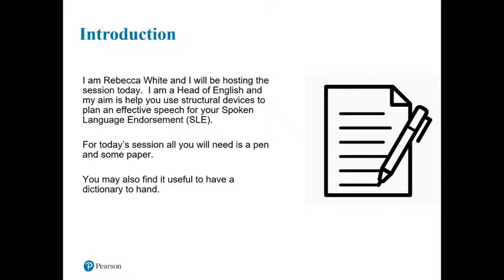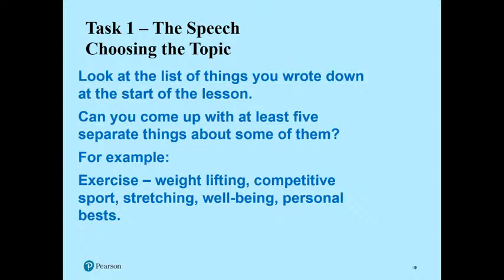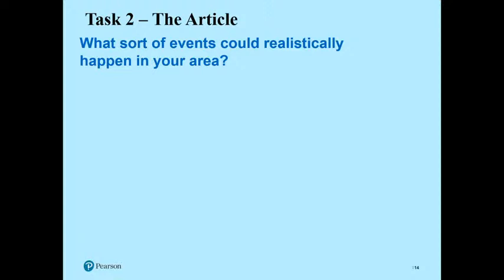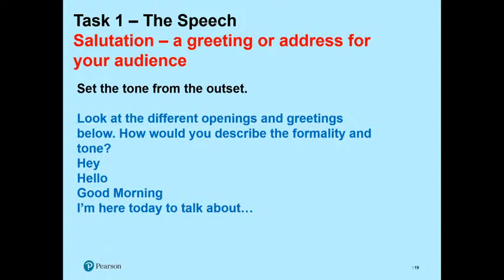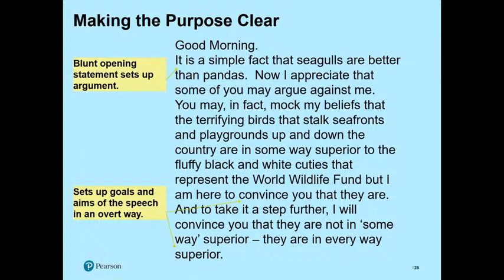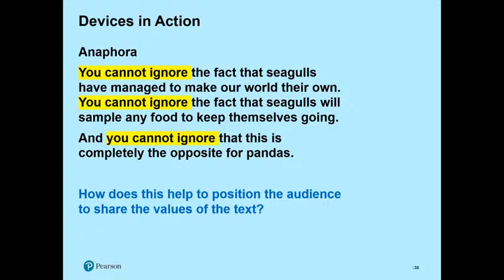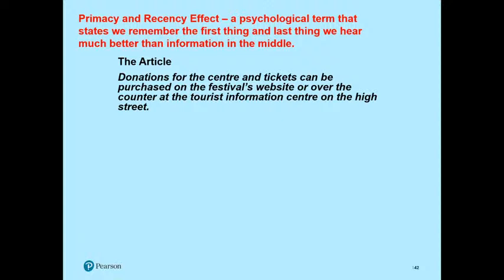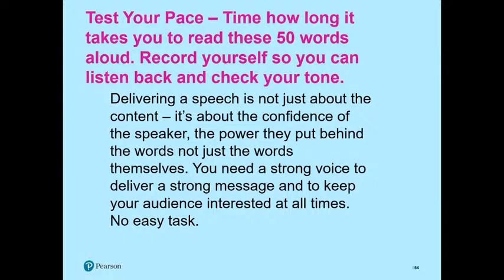Pearson English Live Lesson 4: Using Structure Effectively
Applying the techniques from L3 to produce a carefully constructed speech that can be used as part of the SLE.

Please find the link to today's Powerpoint if you would like to download the slides

Note: a subtitled version of this lesson will be available after the live lesson has finished.